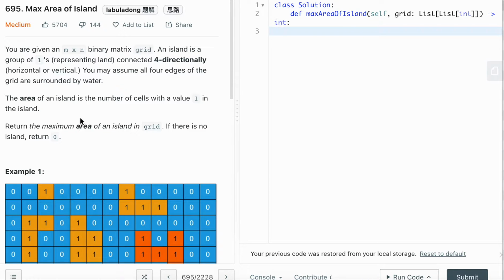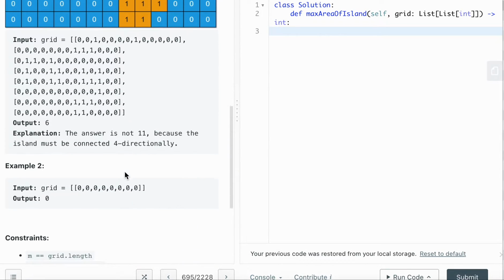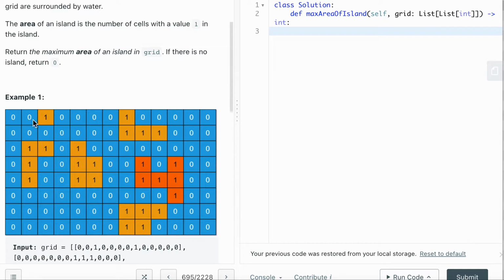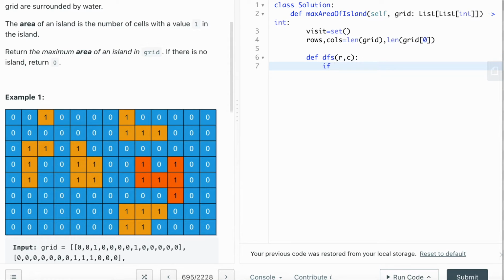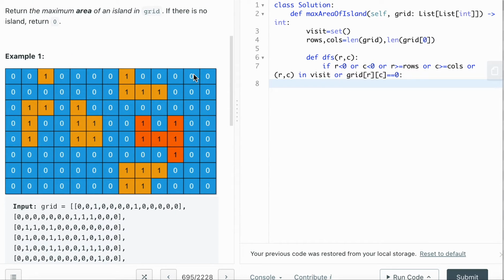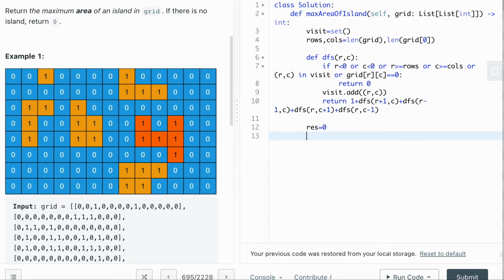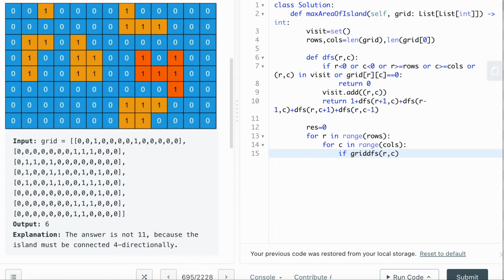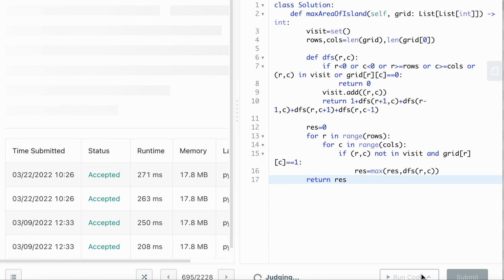LEETCODE 695 MAX AREA OF ISLAND PYTHON | DFS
I'm showing you how to solve the LEETCODE 695 MAX AREA OF ISLAND question using python. I'll show you the thought process. I also show you the code and how you can solve this medium leetcode questions by using DFS.

00:00 Question
02:03 Thought process
03:50 Code

**My fav coding interview books:
System design: